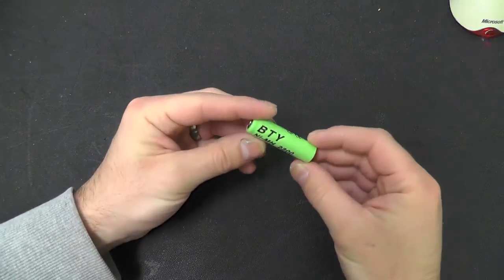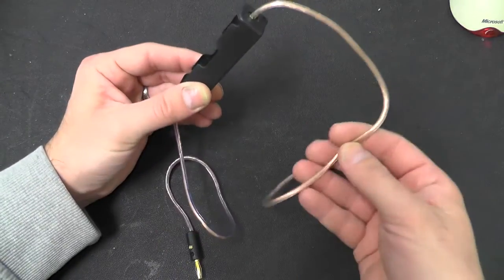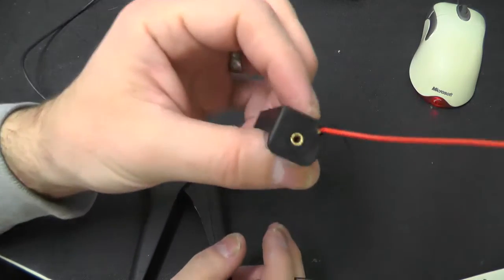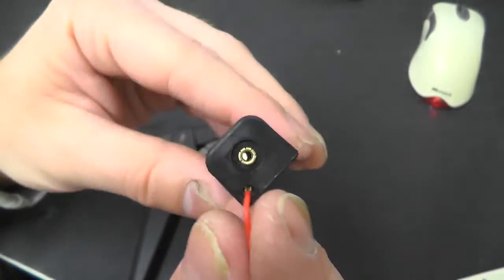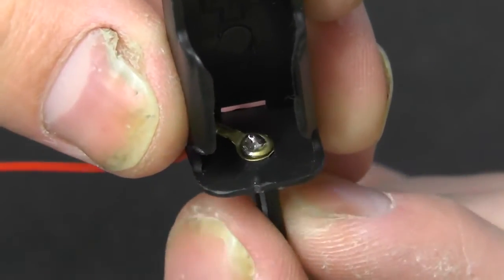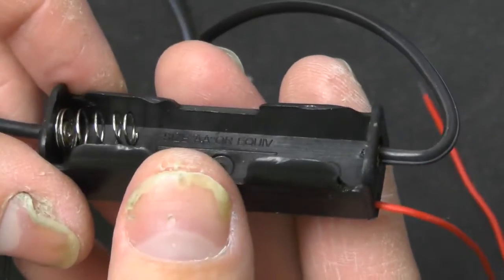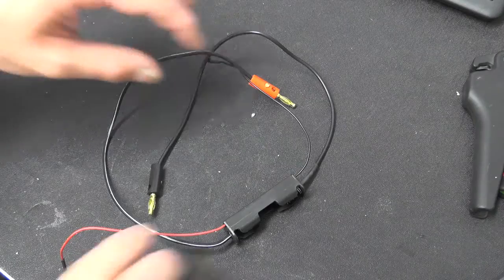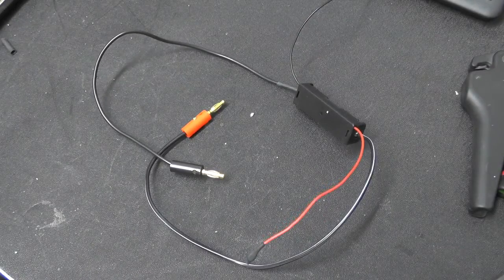DL#030 - Making An AA Battery Test Fixture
In this video i make changes to a standard AA battery box to allow more accurate testing of AA batteries. By soldering on better gauge wire to the battery box terminals.